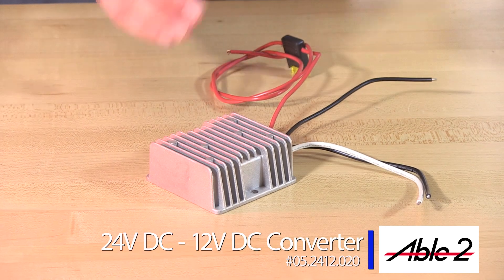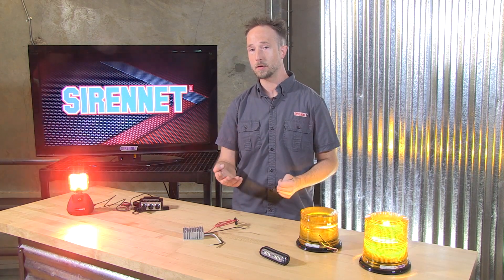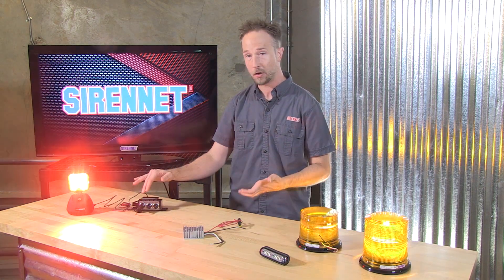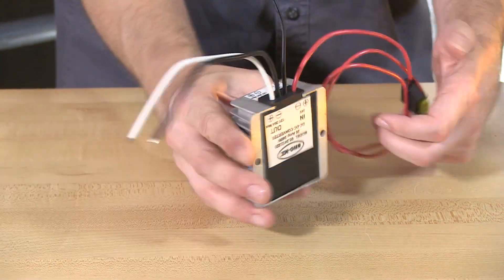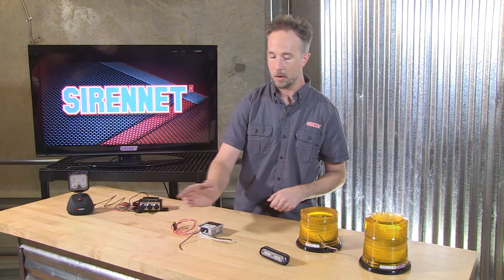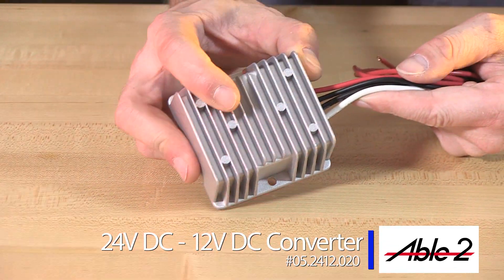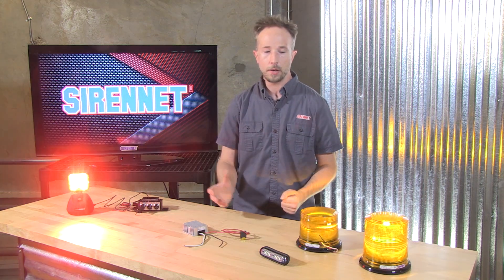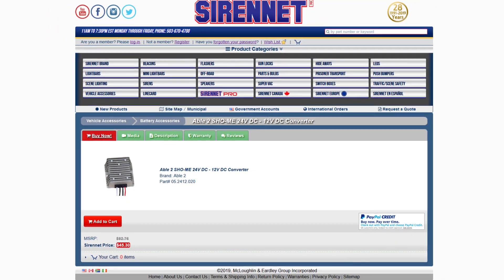The Able 2, 24 to12 Volt DC Power Converter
Details:
    Reliably converts 24 volts DC to 12 volts DC so that 12V devices can operate in 24V construction equipment, trucks, RVs and buses.
    Greater than 90% power conversion efficiency.
    80% duty cycle at full load.
    Stable and reliable performance.
    Built-in over / under voltage input and overload protection.
    Compact size - lightweight.
    Simple to install.
    Die-cast aluminum housing - epoxy sealed.
    100% waterproof.

Specifications:
    Amperage: 20 Amp Max
    Wattage: 240 Watts
    Dimensions: 1-1/8" H x 2-7/8" W x 2-7/8" L

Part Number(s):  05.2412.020